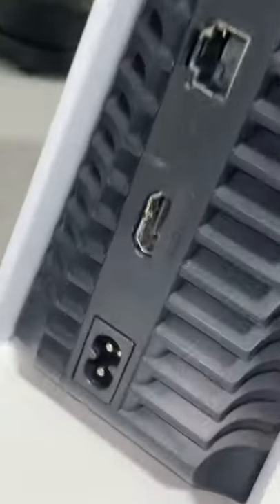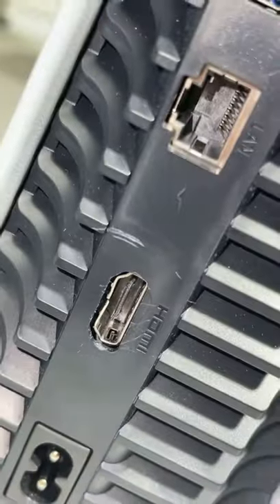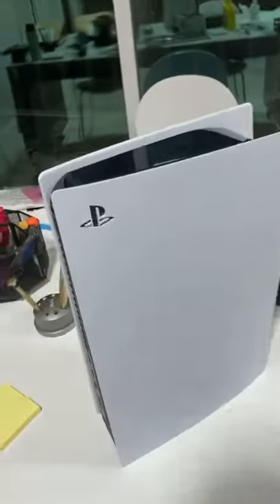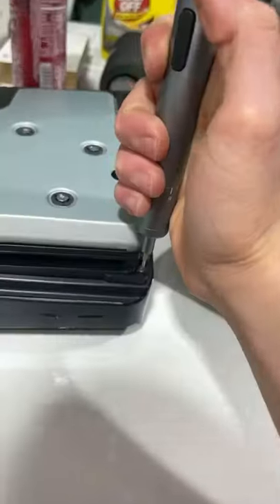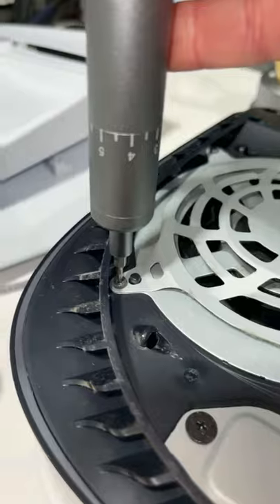PS5 HDMI Port Replacement